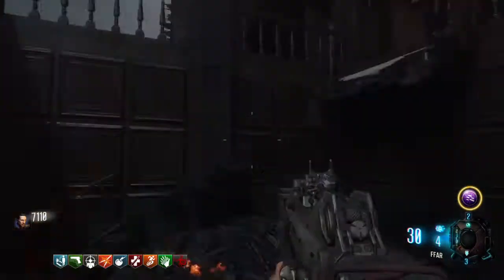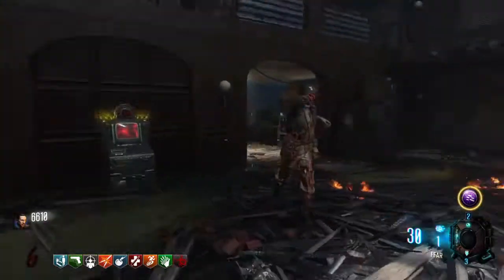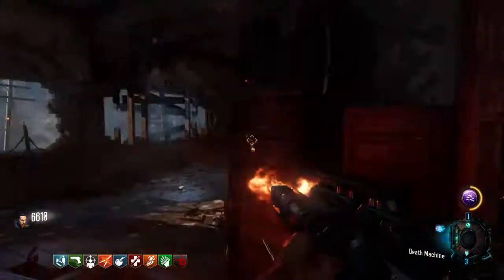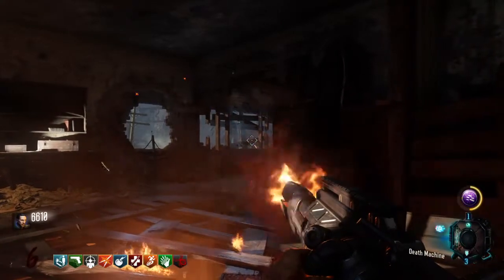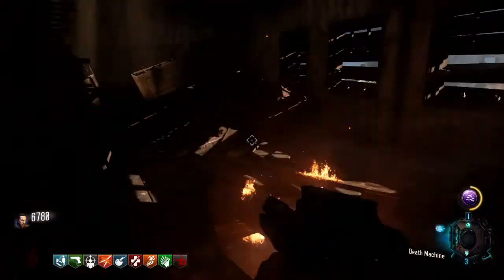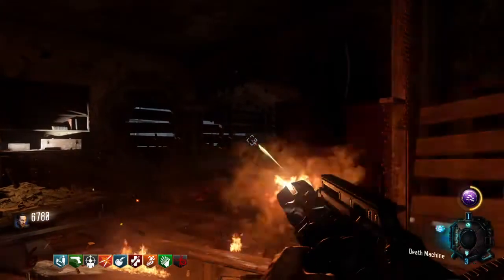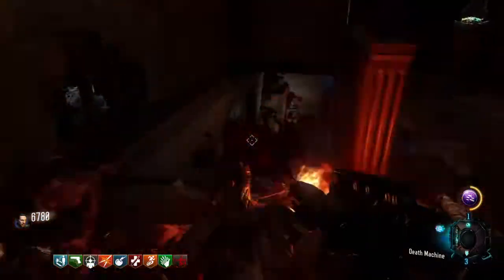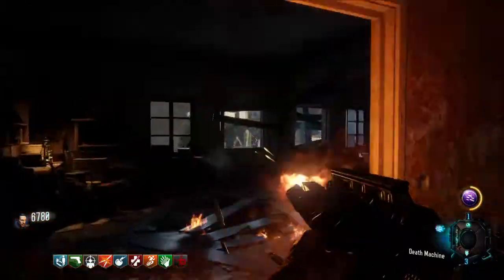Infinite Death Machine Glitch - Still Working Patch 1.24 Gorod Krovi Black Ops III Zombies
Tested still working 1.24
Infinite death machine glitch for Gorod Krovi
Sorry for mic quality my old one broke and i haven't got anew one yet.